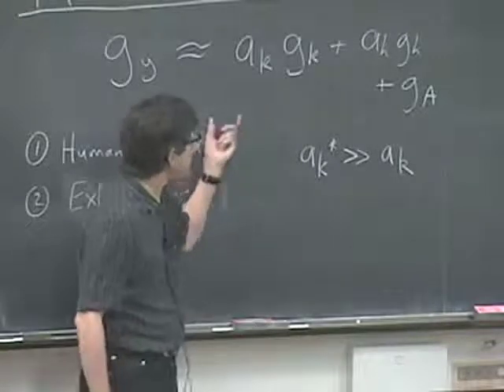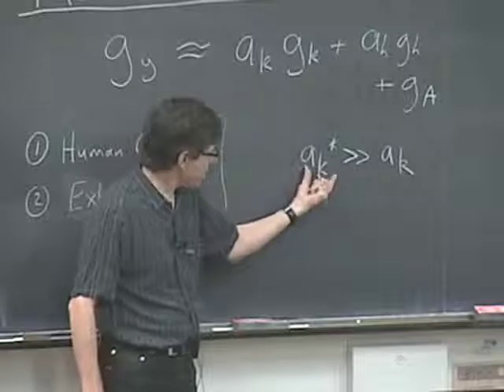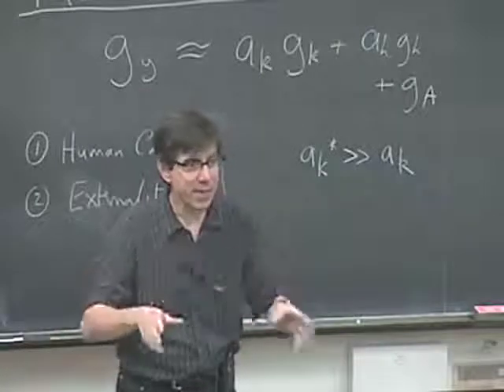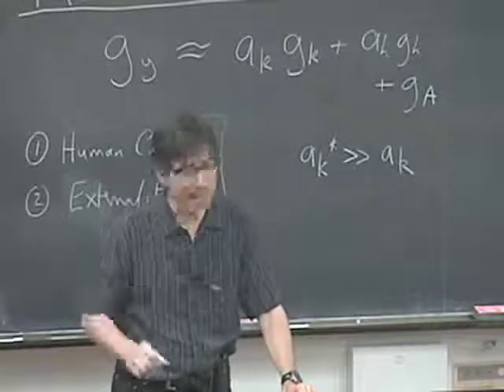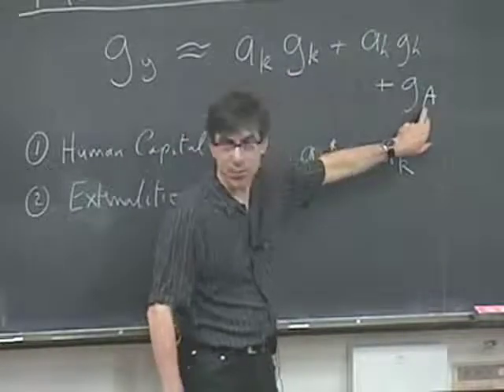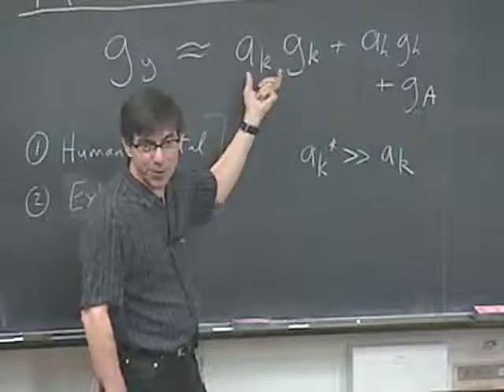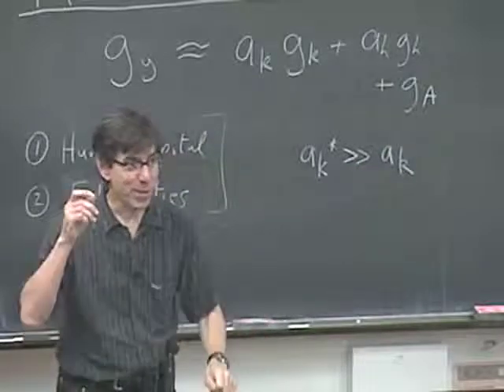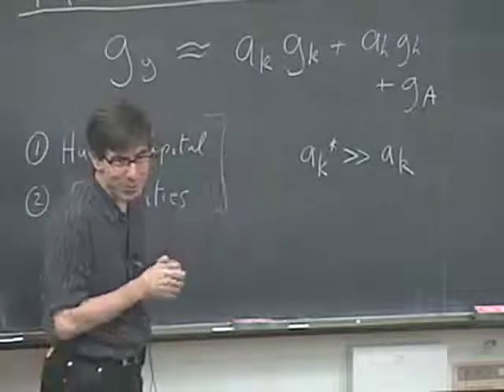Modern Economic Growth II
This lectures shows that technological advance is the key and only source of modern growth (chapter 10).